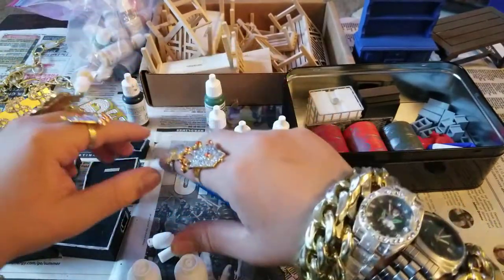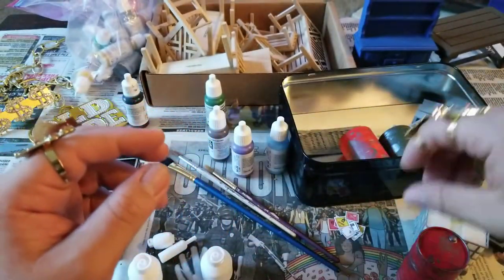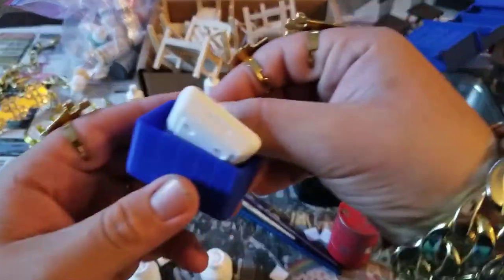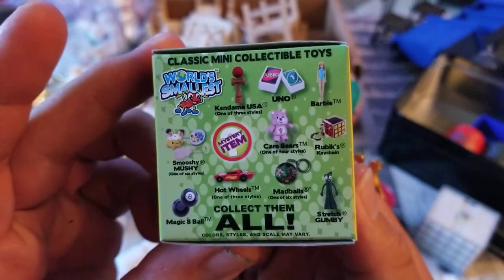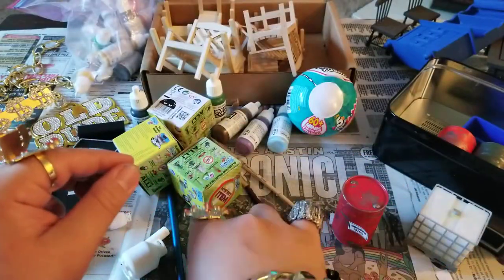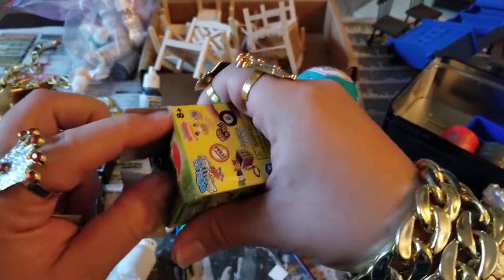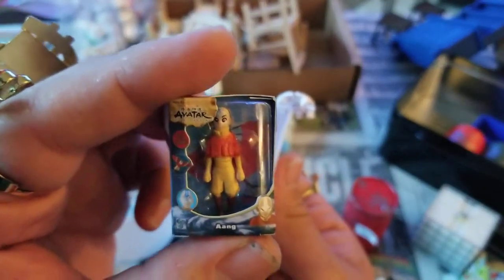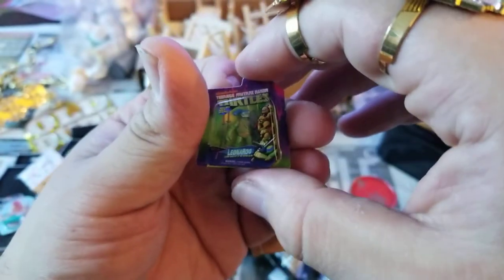3D prints, wood furniture, and mini toy brands/ world's smallest unboxing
maannnnn these worlds smallest blind boxes STARTING TO UPSET KJ THE 51! I APOLOGIZE IN AD VANCED FO GETTING SO UPSET RECENTLY

thank you ANGIE LOW fo the 3d prints!!!